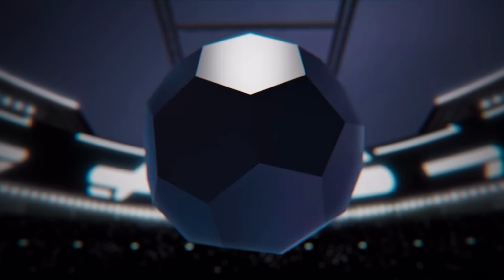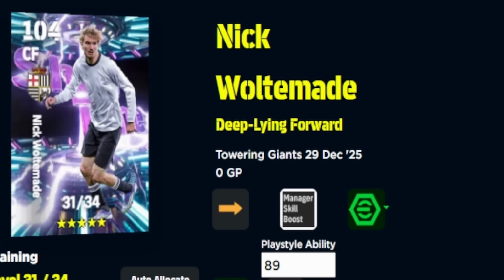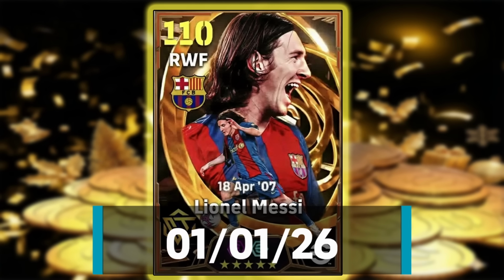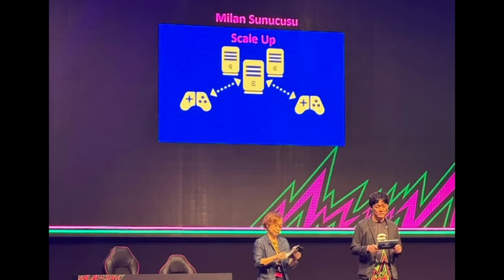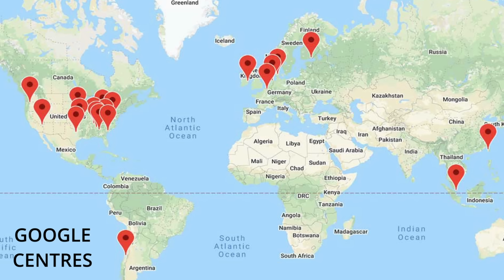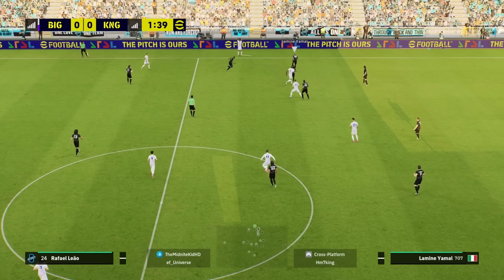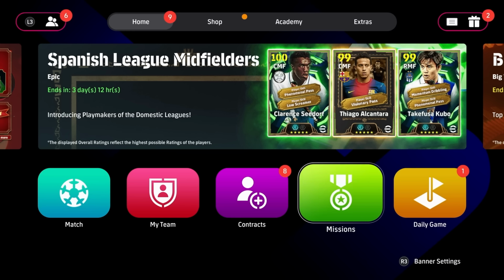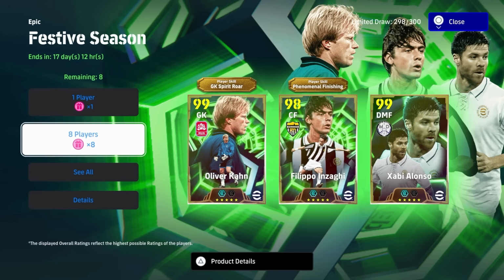105 Saliba, New Server Update, New Year Gifts & Everything NEW in eFootball 2026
Everything you need to know about the eFootball 2026 Monday Update! We are looking at the massive 105-rated William Saliba, the new Towering Giants pack, and the latest server update details. Don't miss out on the New Year rewards!

In this video:

105 Saliba Long Reach Tackle Breakdown: Is this the best CB in the game?
Server Update: Maintenance times and what’s changing in the meta.
Everything NEW: New Year 2026 gifts, Towering Giants, and more.
Towering Giants: Who else is in the Monday pack?